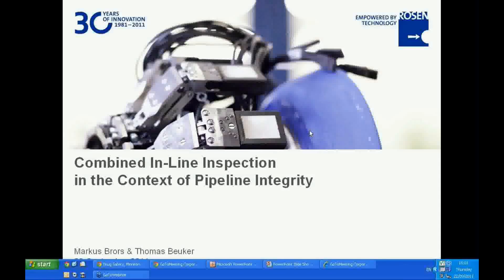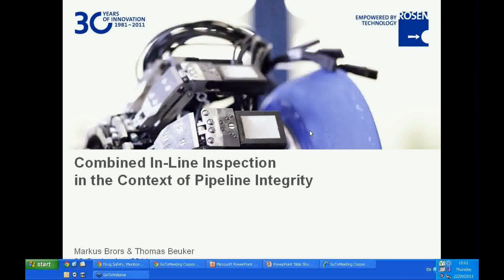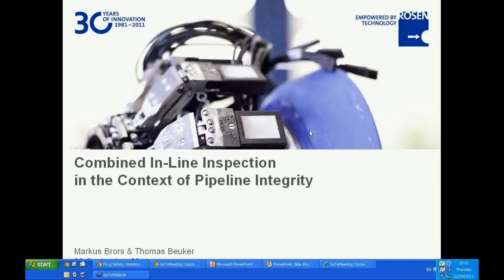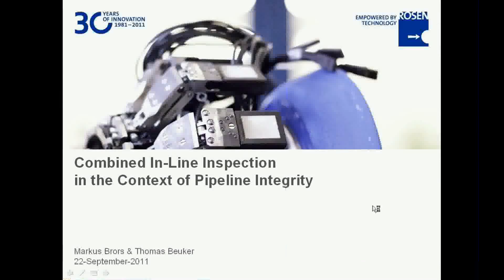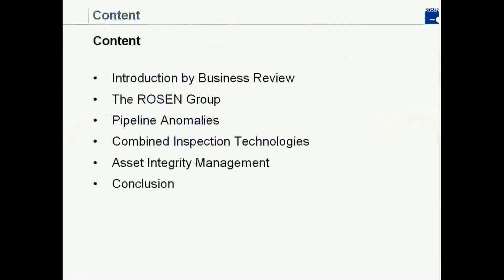Rosen Group | Combined In-Line Inspection | Business Review Webianrs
PLEASE NOTE: This is a preview of the webinar. To view the full webinar please go

Business Review Webinars are proud to present the Rosen Group Webinar: Combined In-Line Inspection in the context of Pipeline Integrity.

Latest developments in ILI technology

How to interpret ILI results and understanding the limitations

How to properly derive actions from ILI results

Available systems to plan and track rehabilitation actions